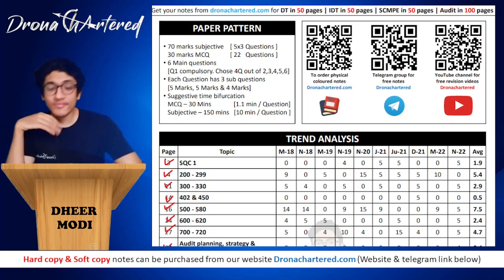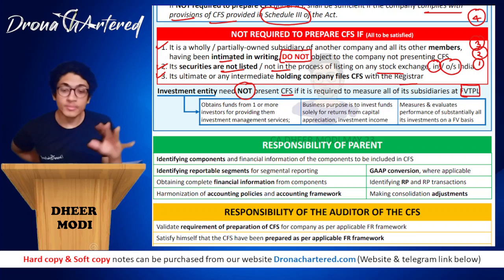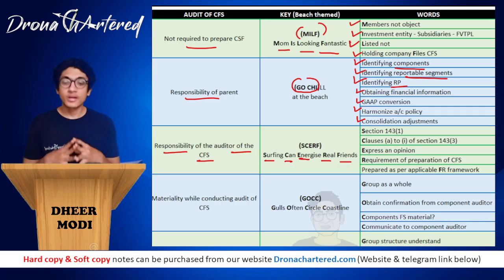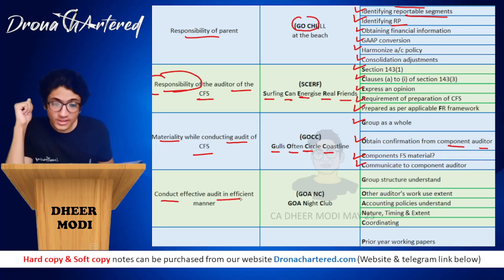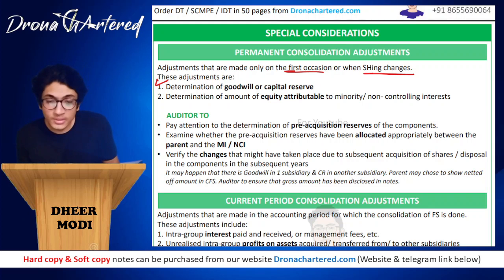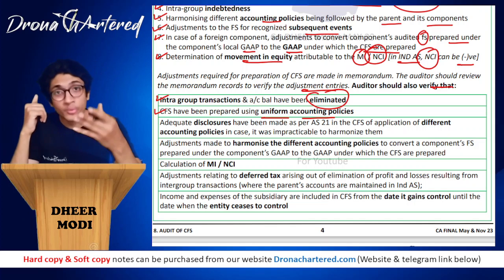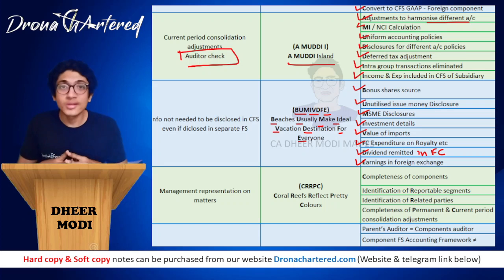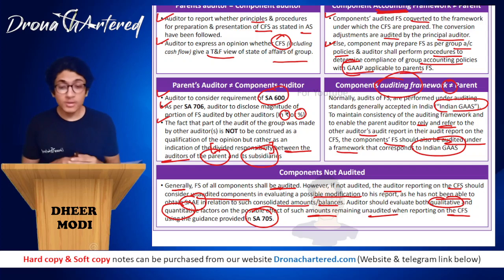Audit of CFS ENGLISH with Mnemonics | May 23 | CA Final | CA DHEER MODI